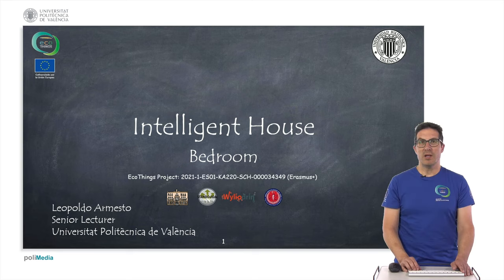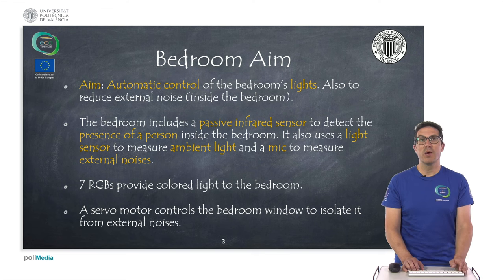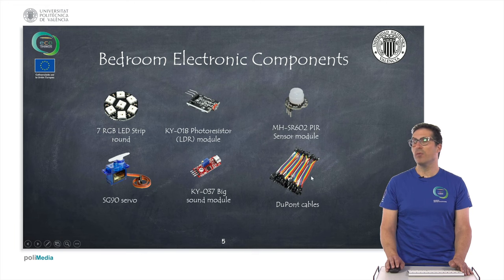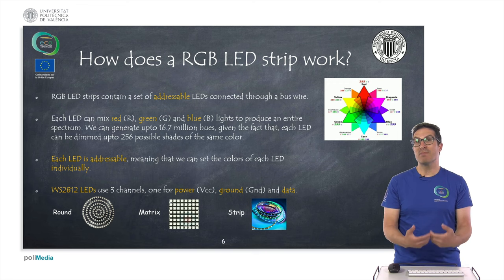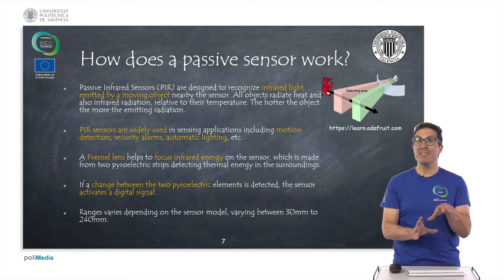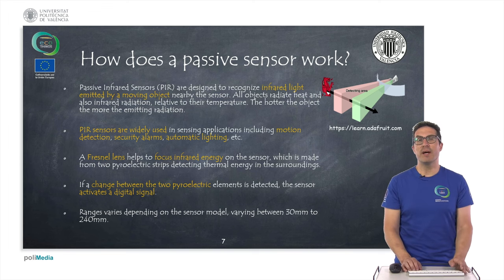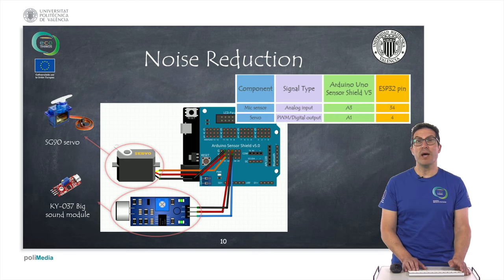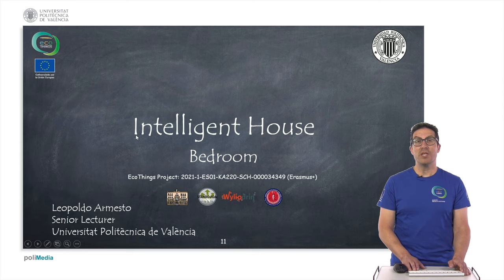EcoThings: Intelligent House. Bedroom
This video describes all components and electronics related to the bedroom of the intelligent house within the EcoThings project.